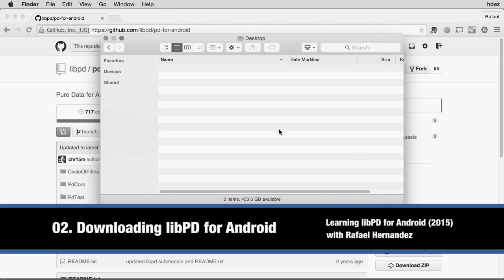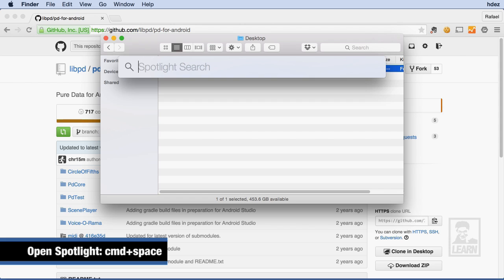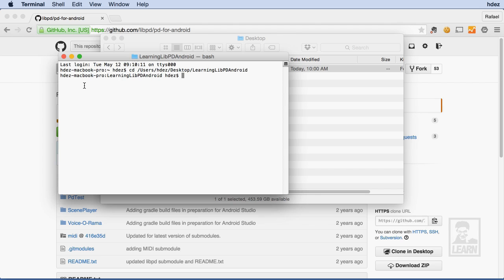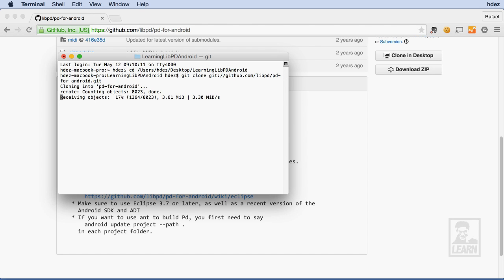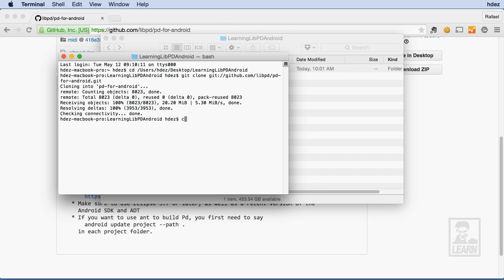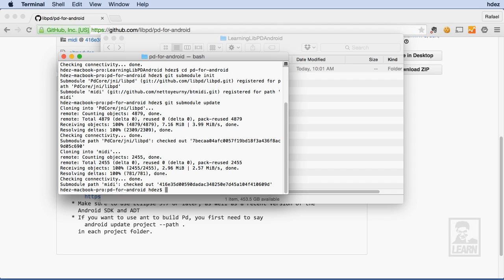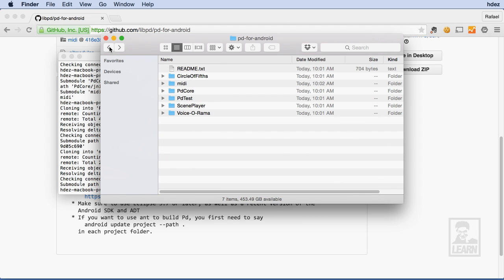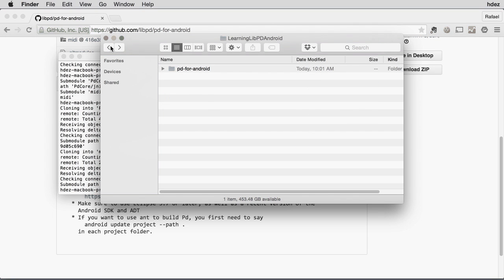Learning LibPD for Android: 02. Downloading libPD for Android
This video covers how to use the OSX terminal to clone the pd-for-android repository from GitHub to your computer.